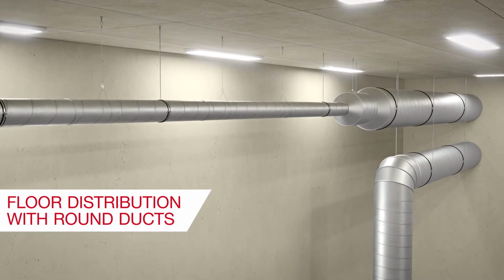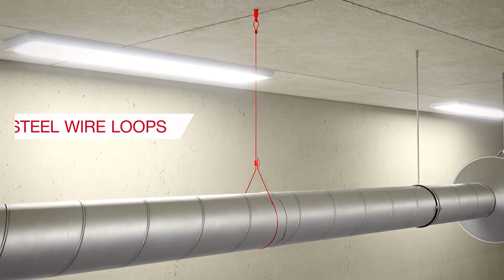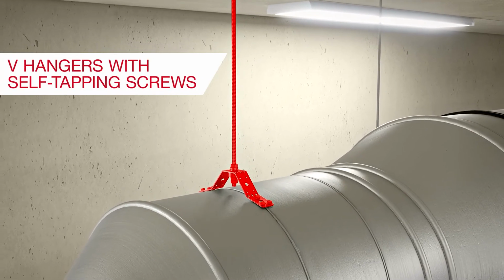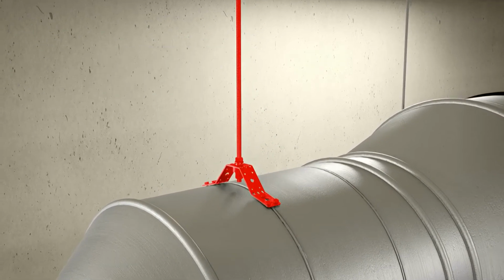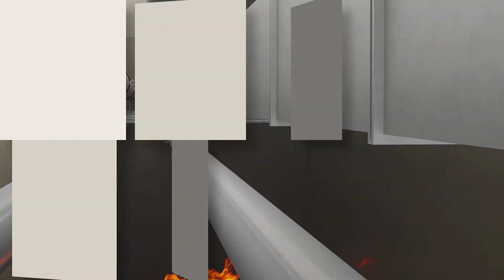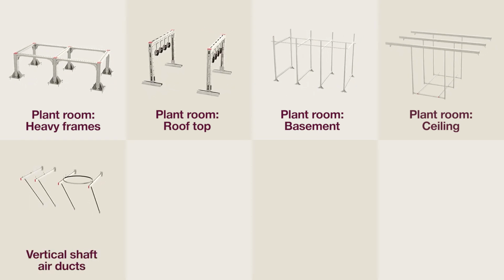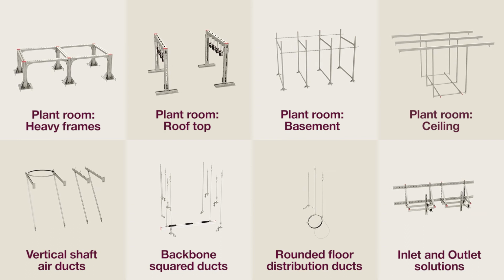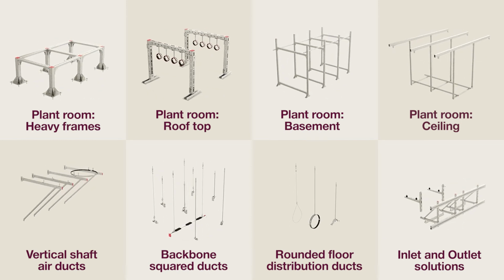INTRODUCING Engineered solutions for Mechanical, Electrical and Piping in commercial buildings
Do you design plant room frame supports, heavy pipe racks, multi-trade supports, thermal expansion solutions (fixed points), rising pipe solutions, rooftop applications (weather and corrosion), seismically- and fire-resistant supports and/or firestop?

Hilti can help you can help you to calculate, specify, design, model, prefab and install them all!